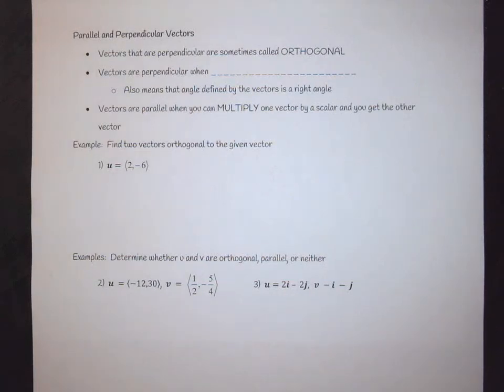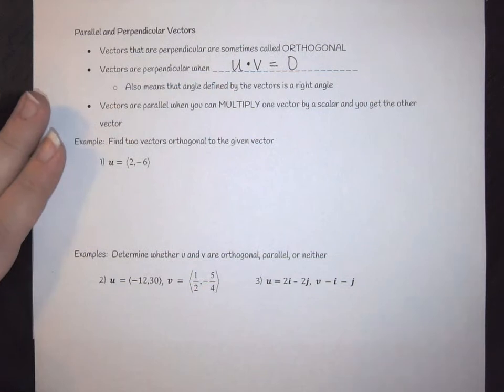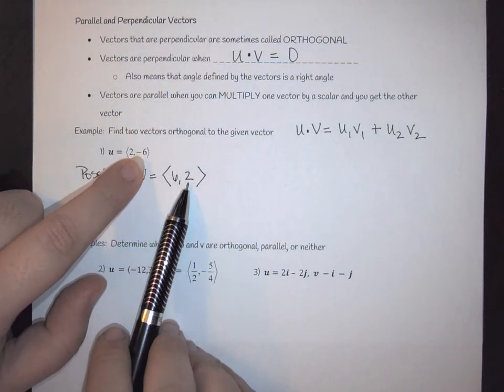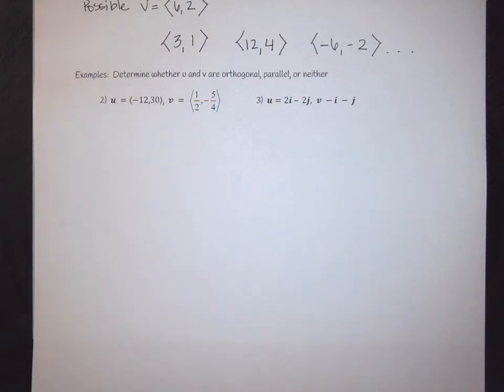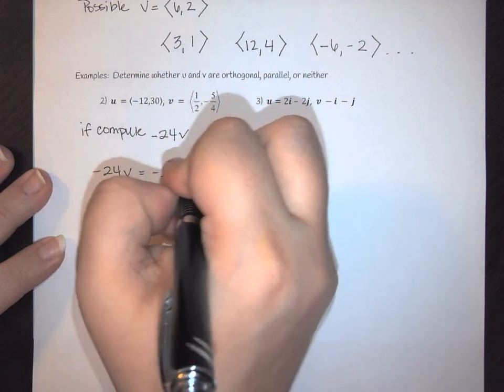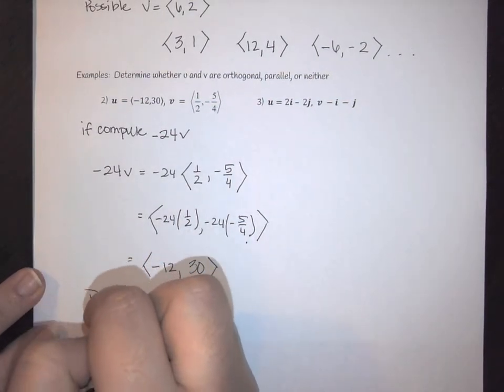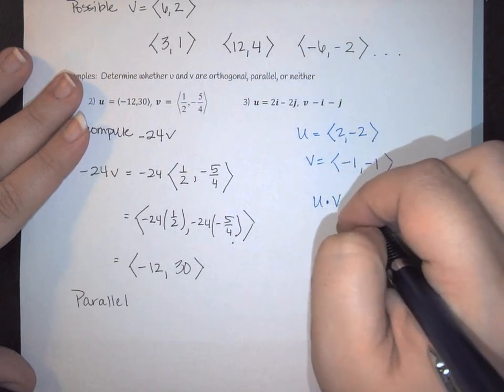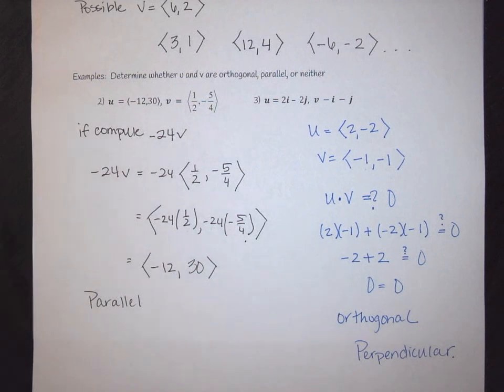Parallel and Perpendicular Vectors